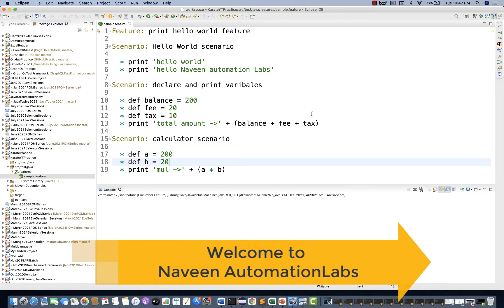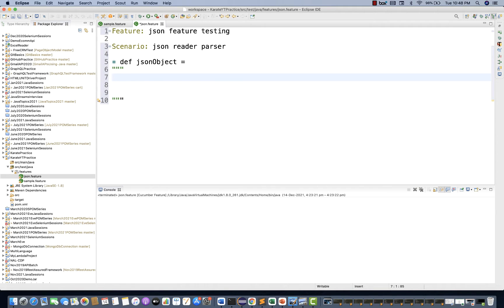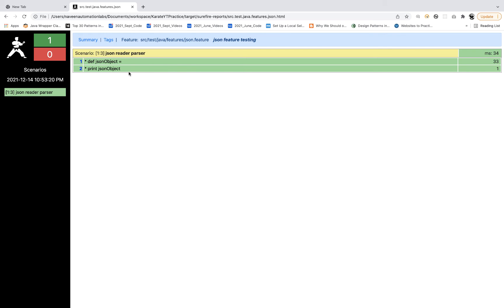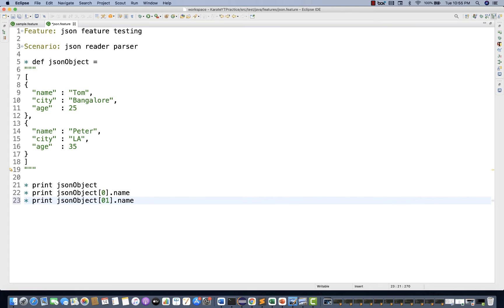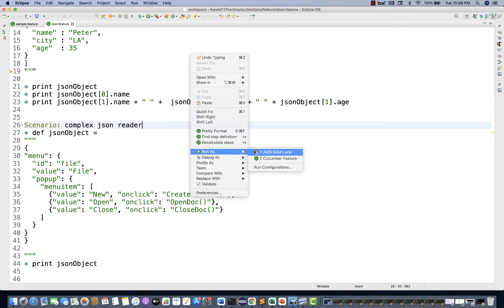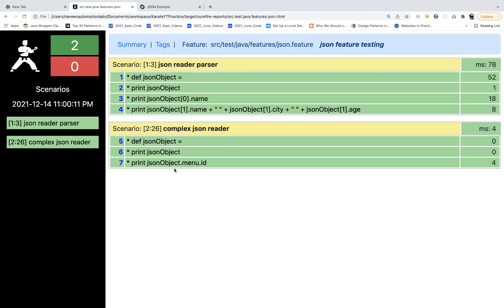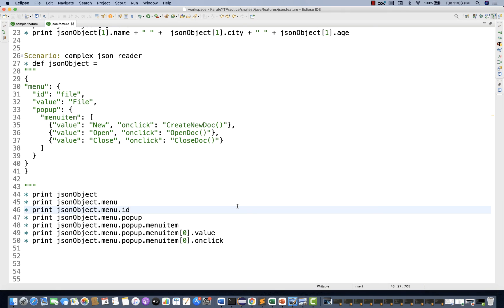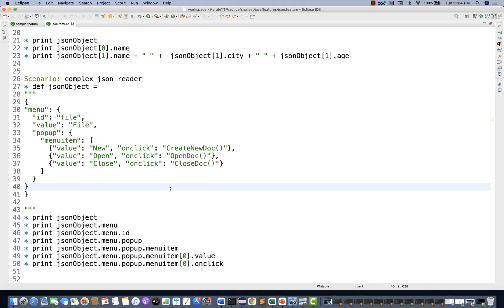#2 Karate Framework - Read JSONObject and JSONArray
In this video, I have explained how to Read JSONObject and JSONArray in Karate.

Naveen AutomationLabs Paid Courses:
GIT Hub Course: